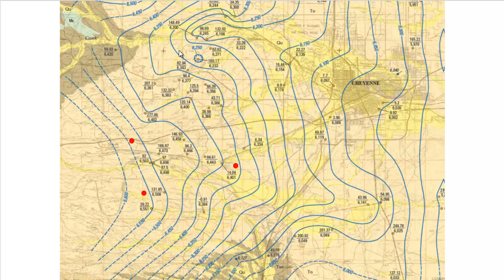Practice FlowPathsContourMaps 1